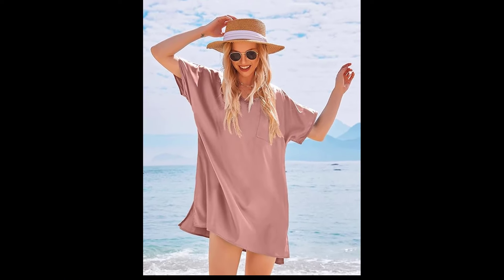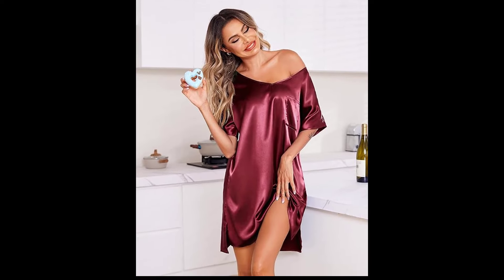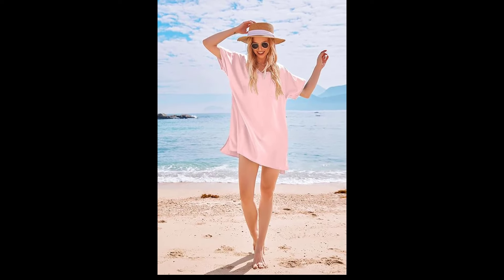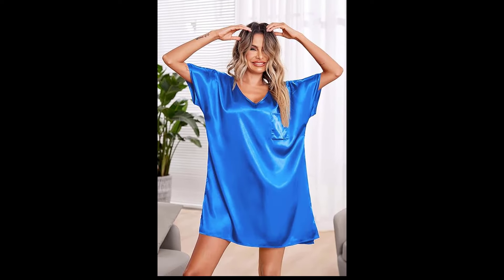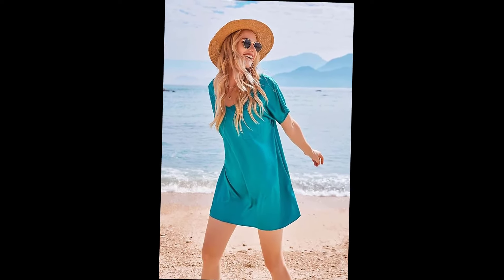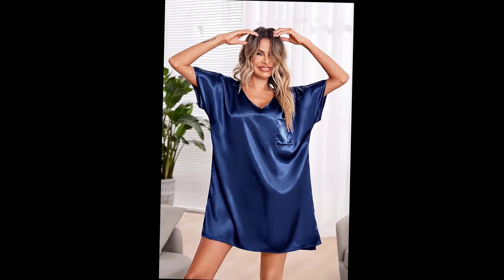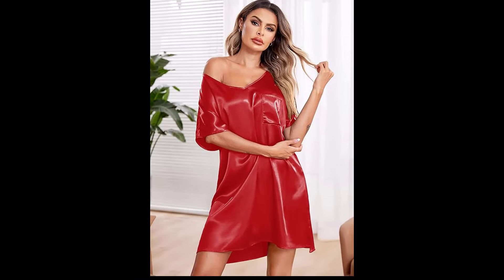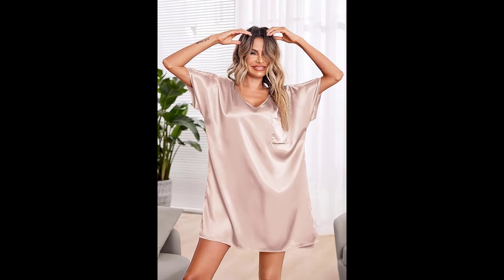4K Transparent Robes | Try On Haul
4K Transparent Robes | Try On Haul
4K Transparent Lingerie Try On Haul | Nightshirt
4K Transparent Lingerie Try On Haul

Today, I have something super exciting to share with you - a try on haul featuring the latest trend for 2024: transparent clothing.

 💋 I know, it may sound a bit out there, but trust me, it's going to be huge next year. I've picked out some pieces that I think you're going to love, so let's jump right into it.

Stay stylish and trendy with Jane in this 4K transparent clothing try on haul for 2024.